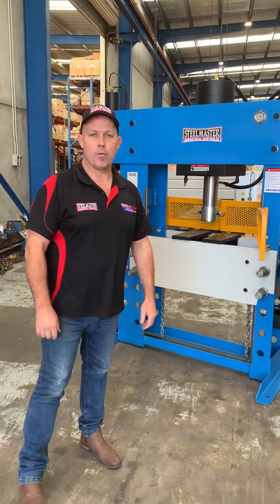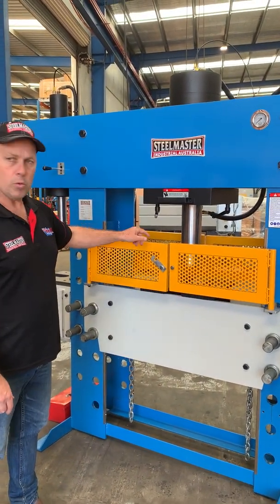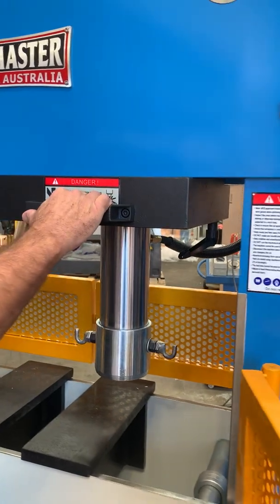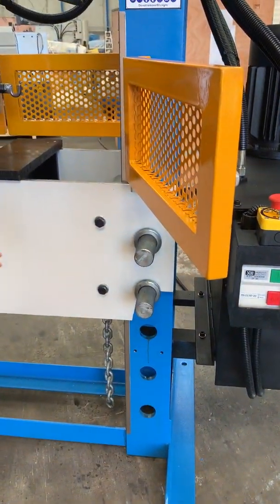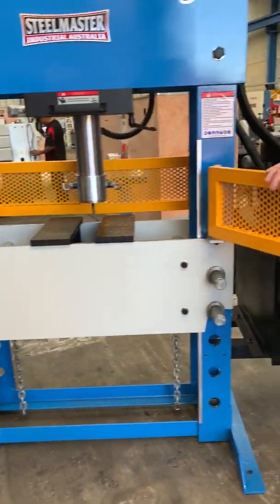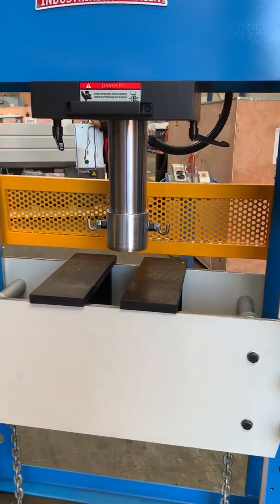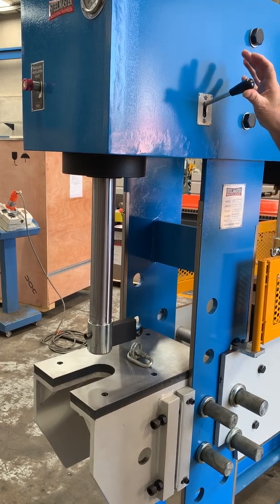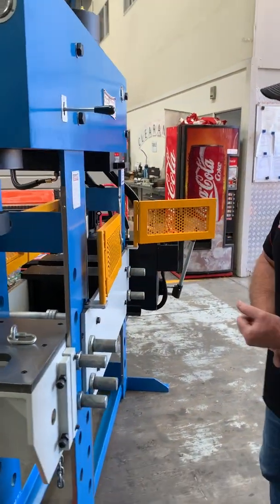SM-HC100/15 Hydraulic Combination Sliding Head Workshop Press. 100Ton Main Press, 16Ton Broach Press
SM-HC100/15 Hydraulic Combination Sliding Head Workshop Press. 100Ton Main Press, 16Ton Broach Press 2 Speed Hydraulic Control With Manual Mode, Auto Return, Pressure Gauge, Lifting Chains. 415V

Description
USA designed and engineered – this two in one press covers all your requirements.
Sliding head cylinder – left & right!
Side mounted ancillary presses – all with adjustable height tables!
All in One! For your toughest shop pressing needs, these Motorized Hydraulic Presses do it all.

Features
❚ Main 100 ton ram force / 16ton side mounted press capacity.
❚ fixed central position or sliding left or right positioning.
❚ offering more flexibility to your pressing applications
❚ twin speed control with manual adjustment
❚ for the removal and press-fit of bearings and bushings
❚ extremely torsion proof steel welded frame
❚ hydraulic pressure gauge fitted
❚quick fit work plate with vee blocks supplied.
❚ lifting chains included
❚ offered in 60/100/150/200 & 300ton models

Technical Snapshot
❚capacity - 100Ton main press capacity
❚capacity - 16Ton side broach press capacity
❚broach stroke length - 400mm
❚max. pressure – 263 bar
❚frame width – 900mm
❚cylinder – fixed & sliding
❚working speed – 2.5 (main) & 15 (side) mm / sec
❚approach speed – 10 (main) & 60 (side) mm / sec
❚return speed – 13 (main) & 87 (side) mm / sec
❚oil tank capacity – 40 litres
❚power – 4.0Kw / 415Volt

❚19+0282 - Pressbrake Bending Attachment – 450mm Long x 40mm Vee Opening, Spring Return
❚19+0281 - Pressbrake Bending Attachment – 600mm Long x 80mm Vee Opening, Spring Return
❚19+0283 - Pressbrake Bending Attachment – 600mm Long x 120mm Vee Opening, Spring Return